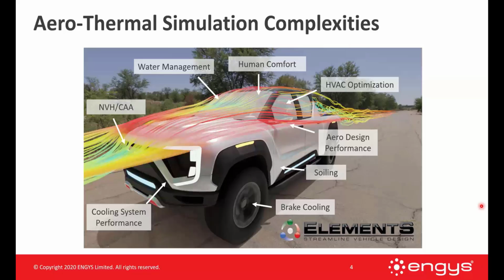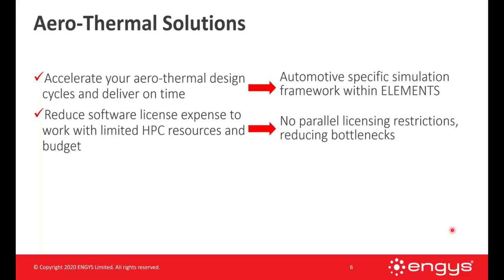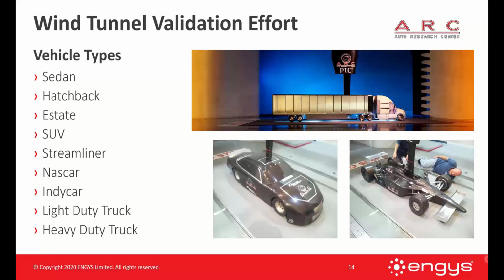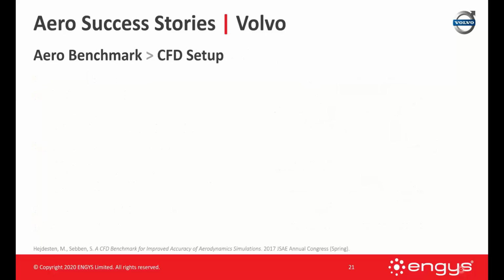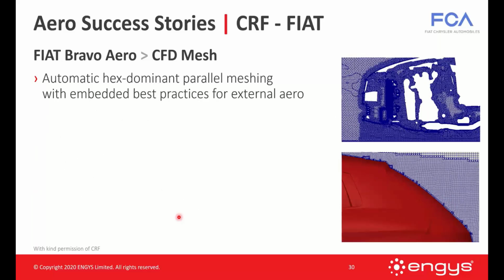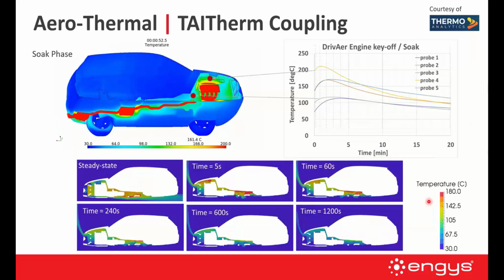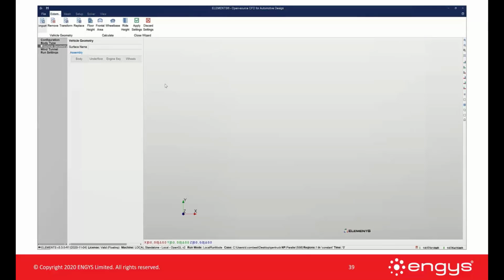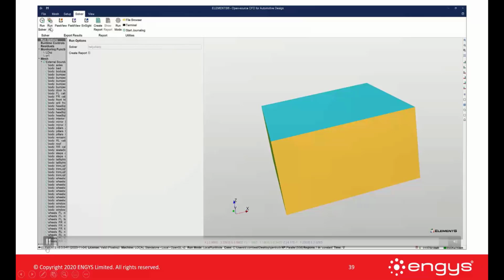Scalable and Accurate Automotive Simulation with ELEMENTS​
Automotive designers and engineers routinely use simulation to better understand a product’s performance in order to go to market faster; find issues earlier; and leverage virtual prototypes to save time and resources. Using simulation tools that are cost effective, scalable, and accurate are paramount to maximizing their value.  This webinar will discuss ELEMENTS, an automotive simulation platform back by years automotive industry use, cutting edge CFD meshing and algorithm development, and extensive wind tunnel validation.  Attendees will be provided an introduction to the software’s capability related to external aerodynamics evaluation and performing higher-fidelity aero-thermal simulations for complex automotive cases.

- 0:00 Introduction
- 1:15 Aero-Thermal Complexities
- 6:45 Introduction to ELEMENTS CFD Software
- 11:47 Wind Tunnel Validation
- 15:38 Customer Success Stories
- 28:45 ELEMENTS Graphical User Interface and Walkthrough

- 37:08 Take Home Messages